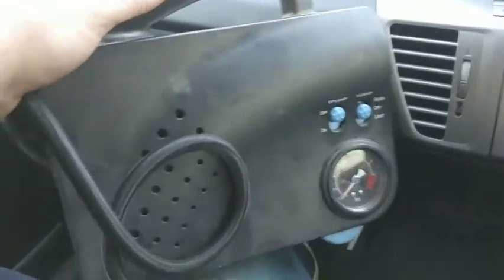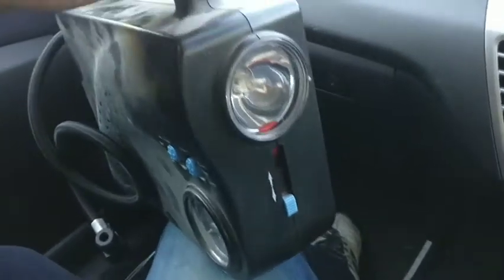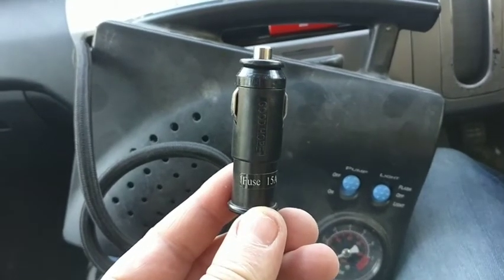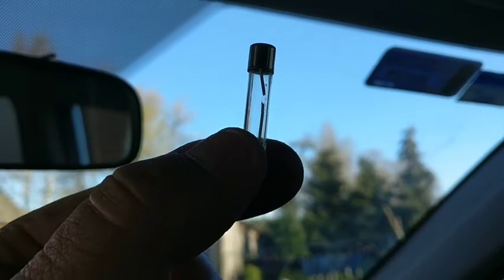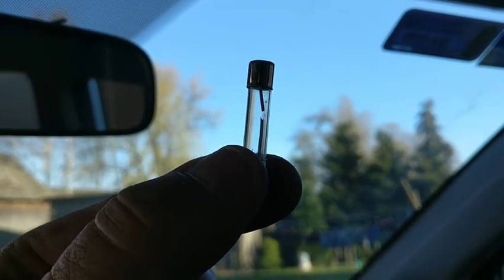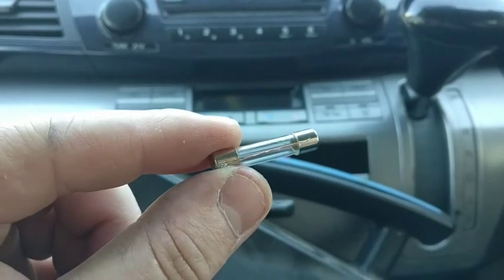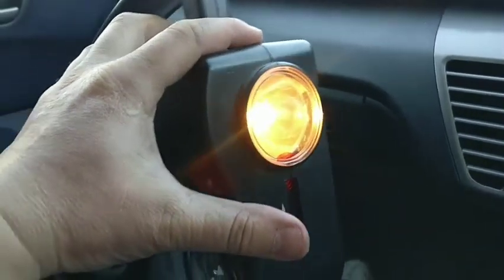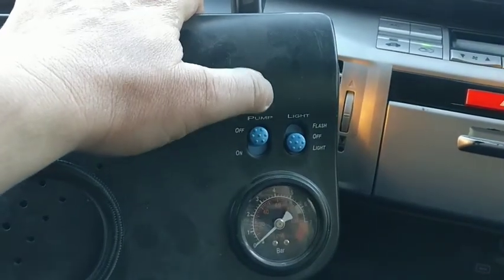Easy Fix of car cigarette lighter equipment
One of many car cigarette lighter equipment easy fix. This time it was a burned out fuse ...